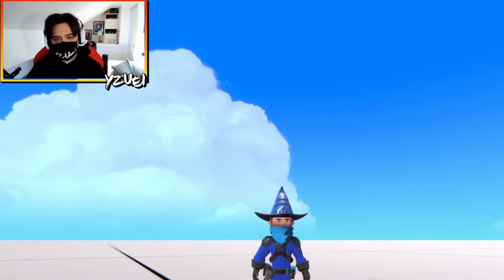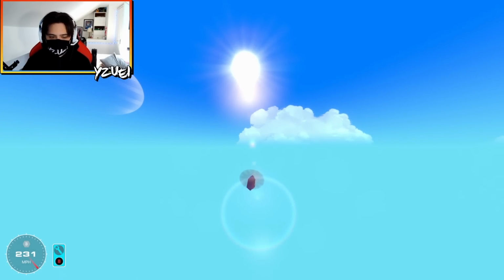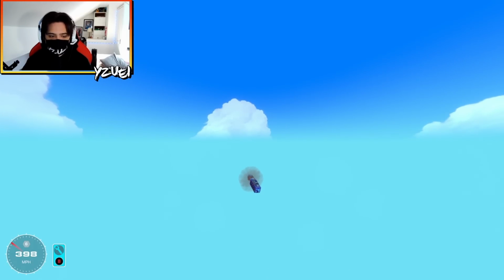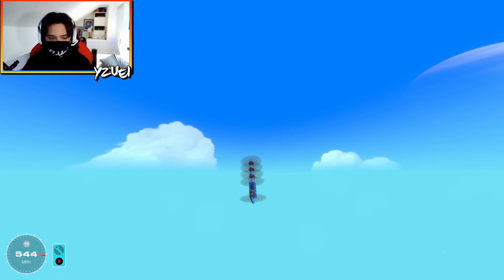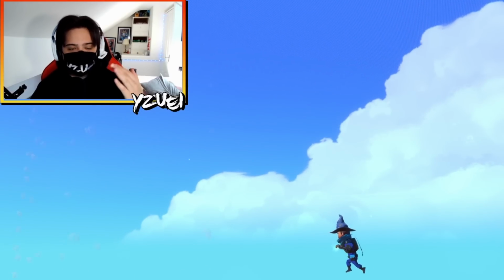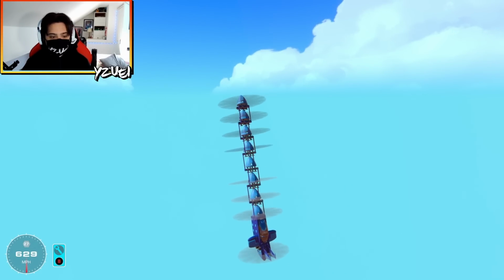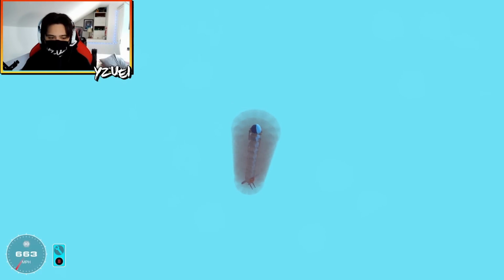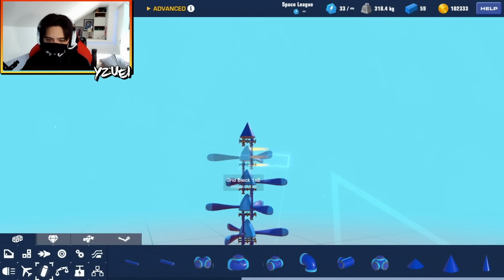Can I Break The SOUND BARRIER with the 'NEW' Large Props! | Trailmakers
Today I experiment with The Large Props, Can we brake the Speed of Sound?

Become a member of this growing community and get all the latest updates and news special events!
And Stay Notified when I Upload!